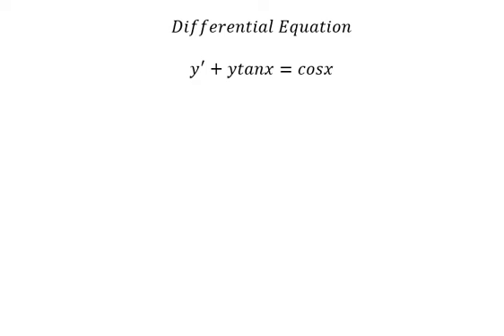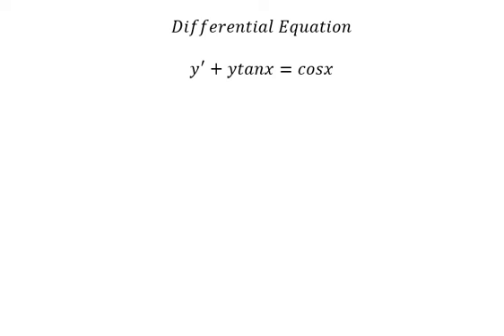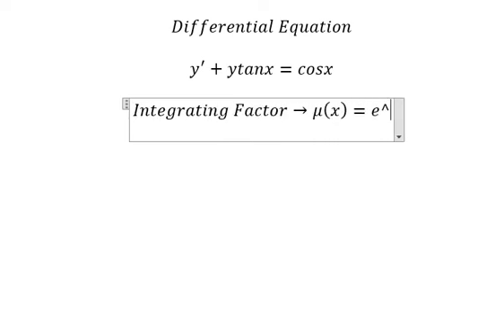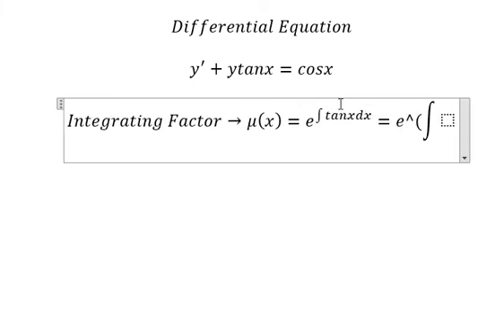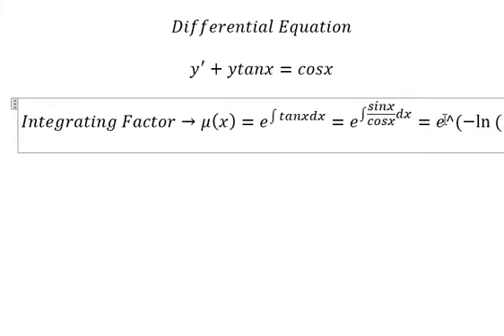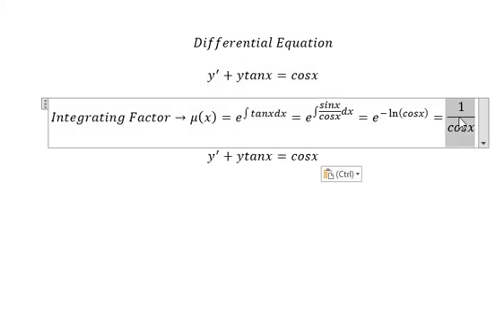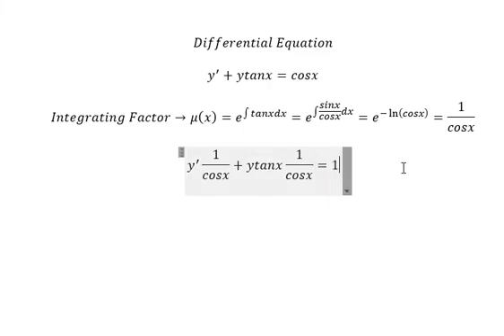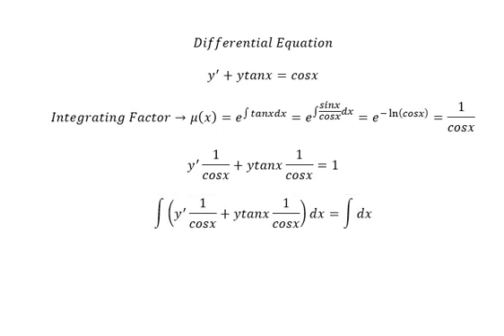Calculus Help: Integrating Factor - Differential Equation: y' + ytanx = cosx - Techniques - SOLVED!!